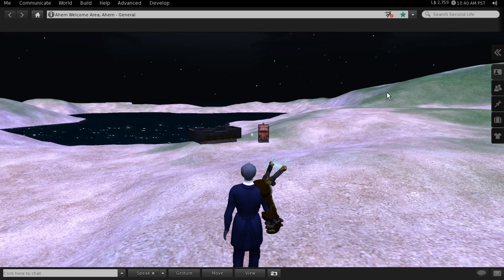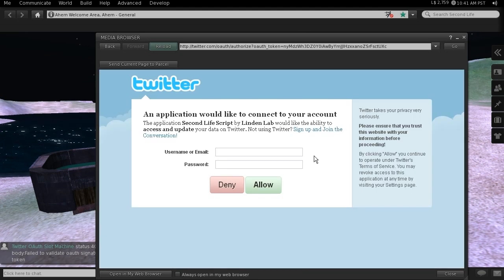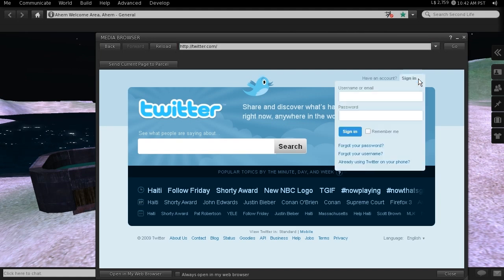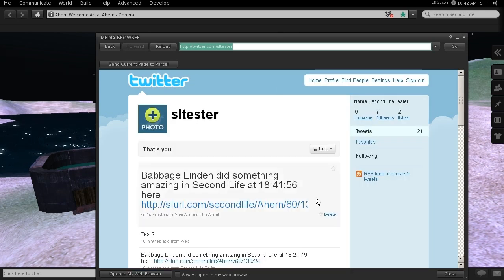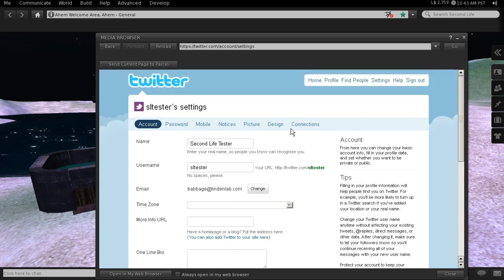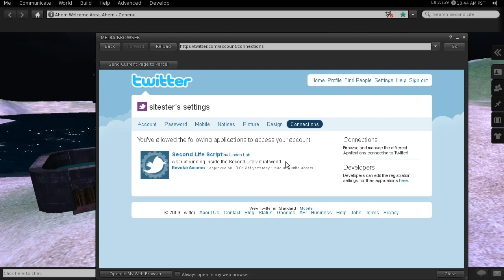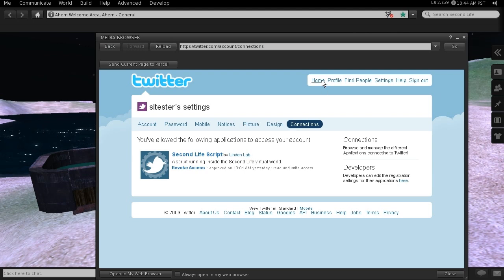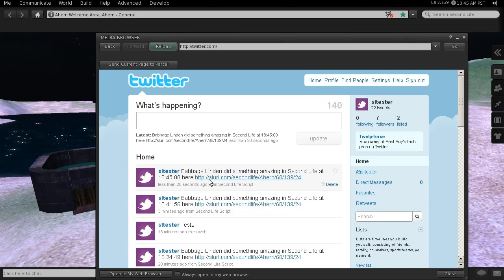Second Life OAuth Integration With Twitter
A demo of a Second Life script talking OAuth to twitter.